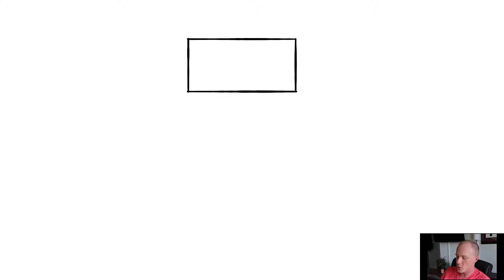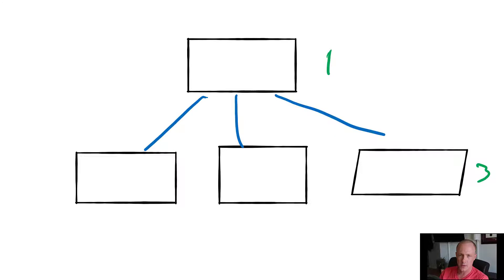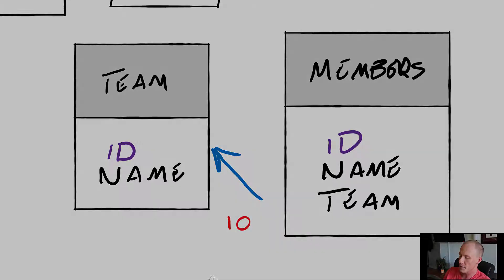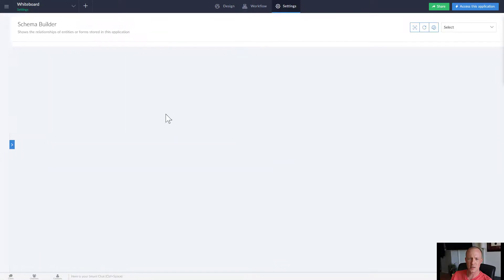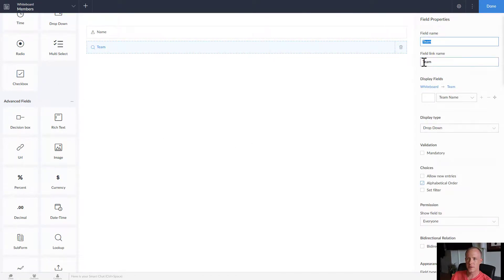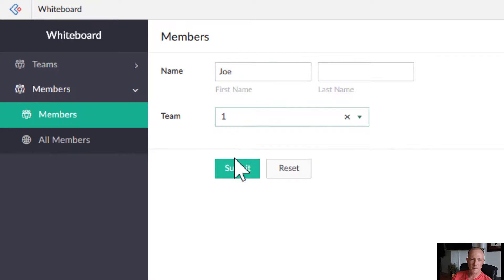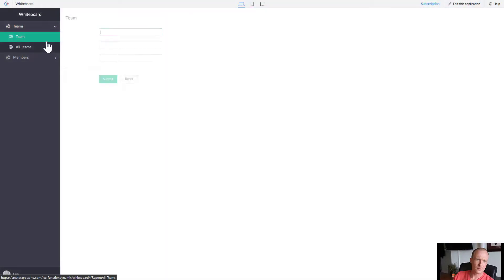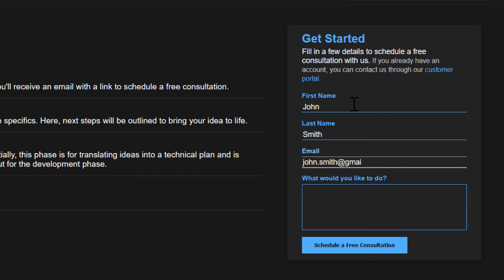Database Relationships - One-to-Many - Function Dynamic Whiteboard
One-to-Many database relationships are the most common and easiest relationship to implement in a database application. This tutorial will cover the basics and how to implement them in Zoho Creator.